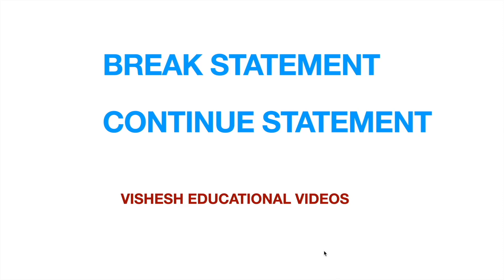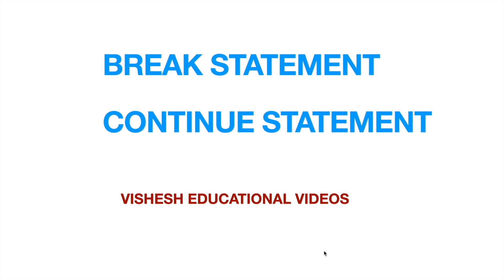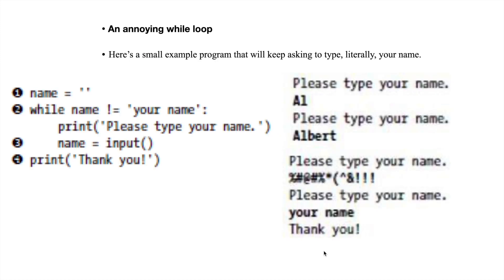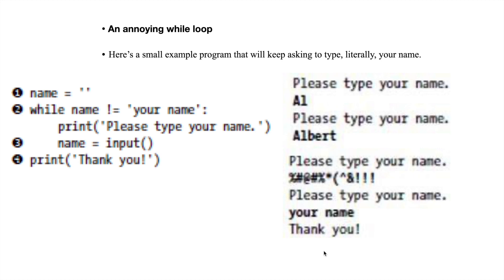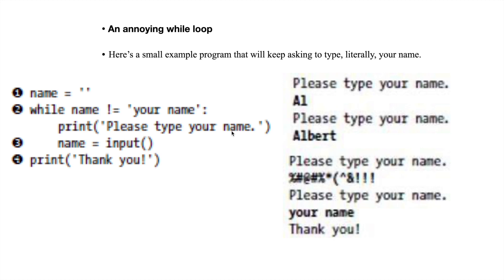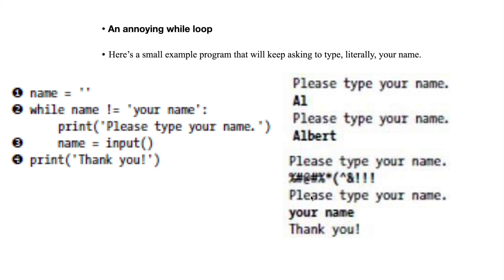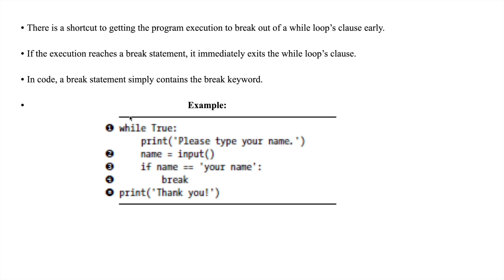BREAK AND CONTINUE STATEMENTS IN PYTHON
THIS VIDEO EXPLAINS BREAK AND CONTINUE STATEMENTS